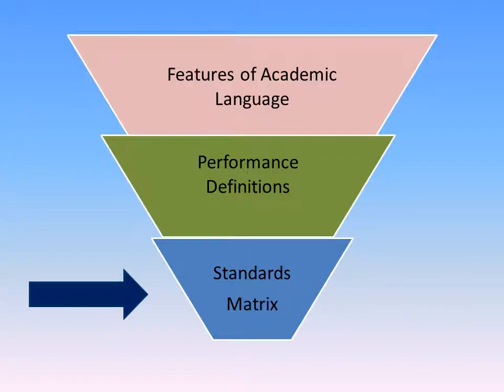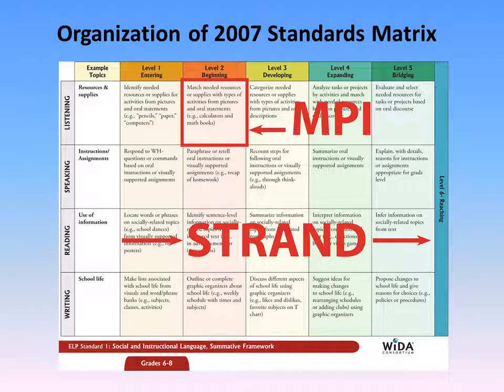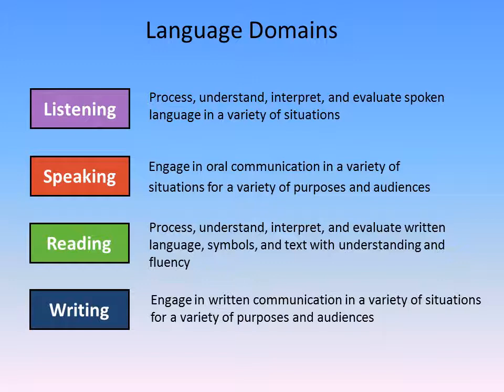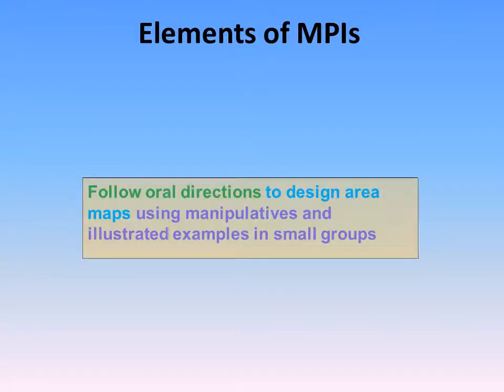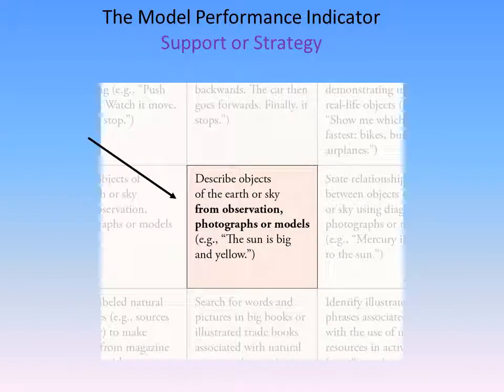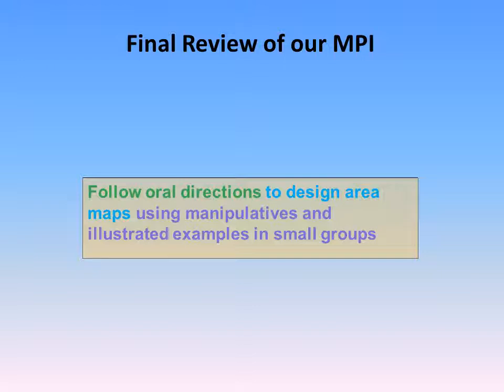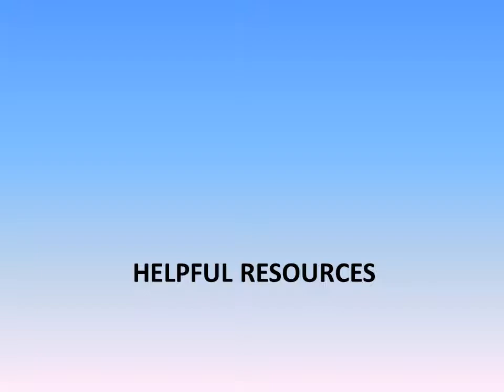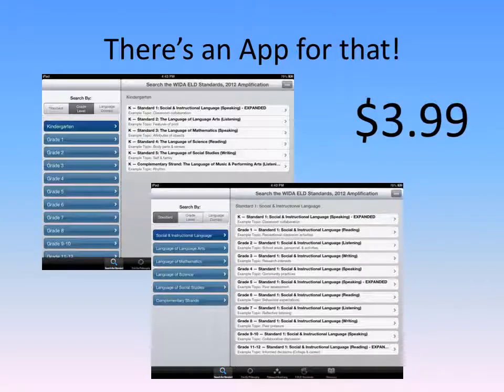Module 6 MPIs w audio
From RSD2's Course  "An Introduction to ELLs and WIDA" created by the South Carolina WIDA Implementation Team and edited/recorded by Nathan O'Neill.